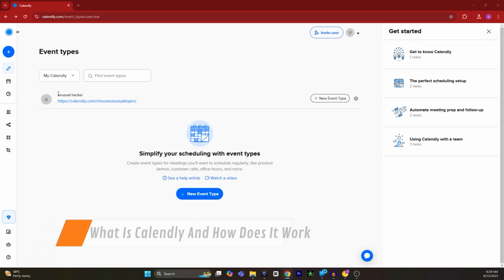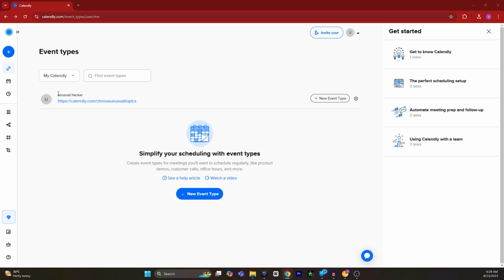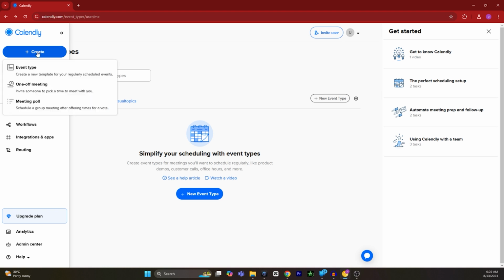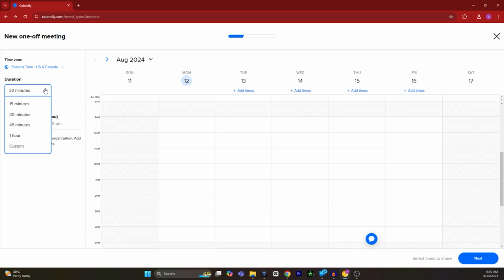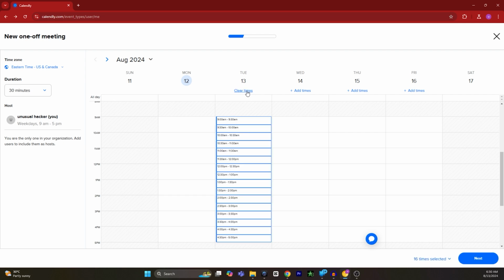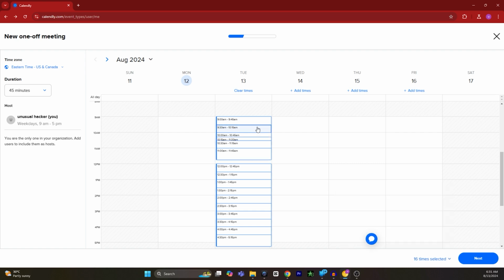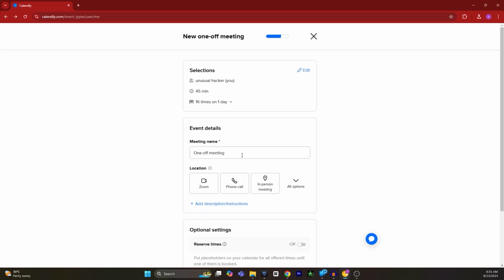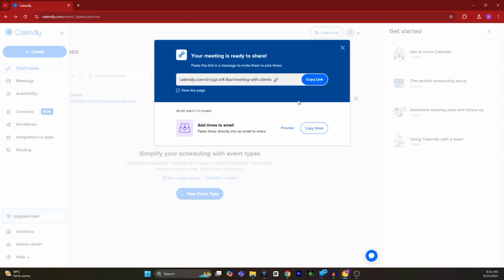What Is Calendly And How Does It Work? ► For Beginners (2025)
👉 In this tutorial, we will show you how to use Calendly, a popular scheduling tool that simplifies the process of booking appointments. Learn how to set up your account, create different types of events, and integrate Calendly with your calendar for seamless scheduling. Join us as we explore the features and functionality of Calendly and discover how it can streamline your appointment booking process.